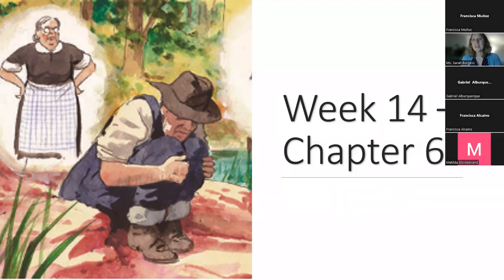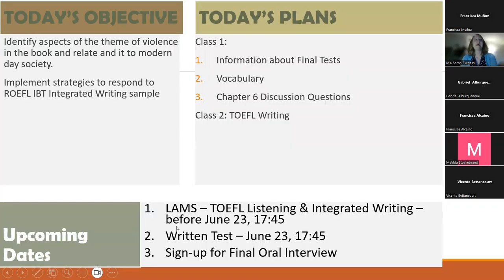6/16 - class recording